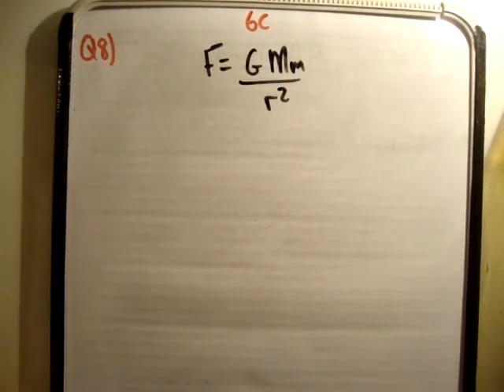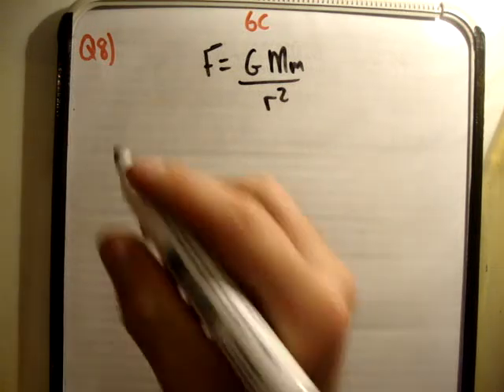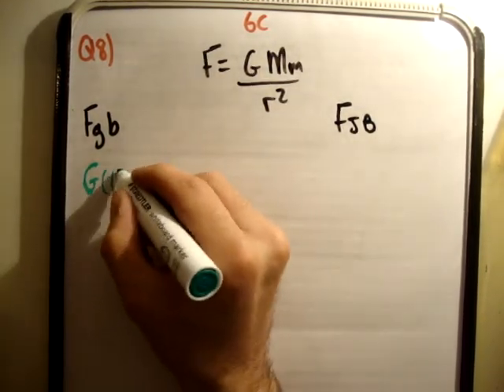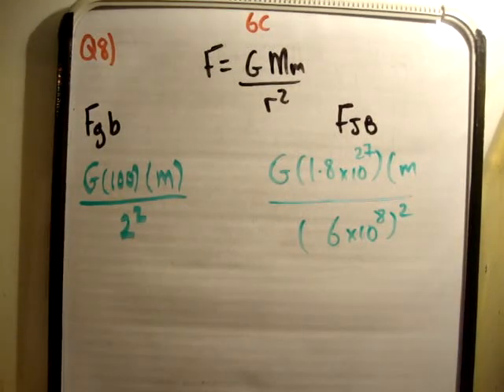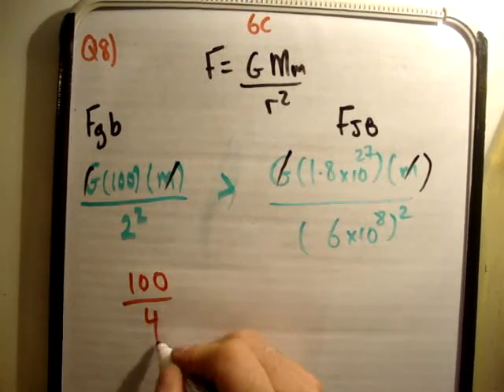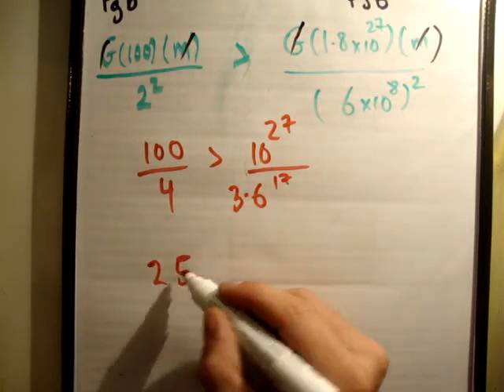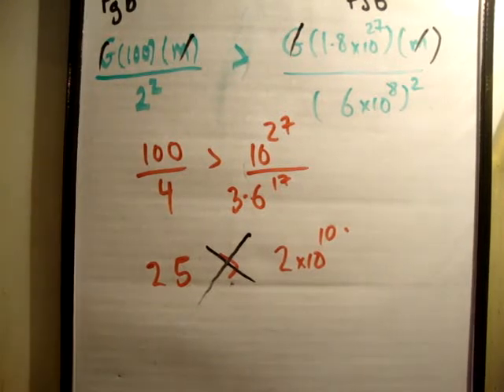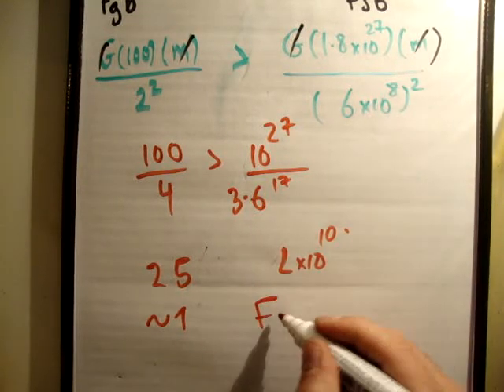Applied Maths : LC textbook solution Ex 6c q8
In this video I continue to solve the problems from Oliver Murphy's 'Fundamental Applied Mathematics' for the Leaving Certificate